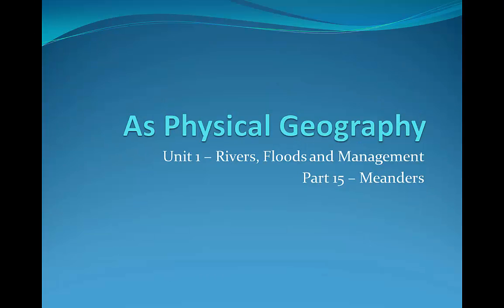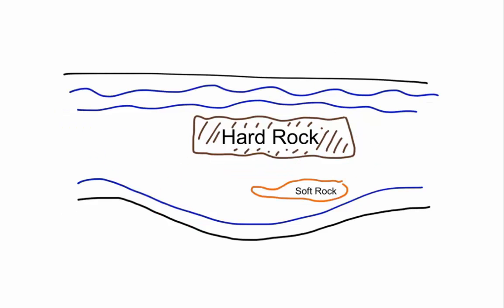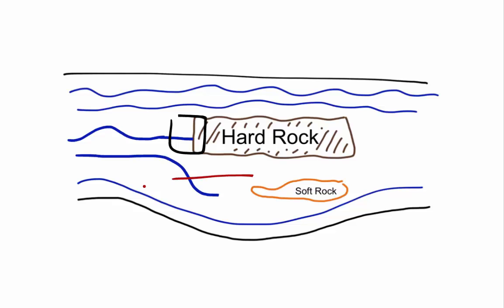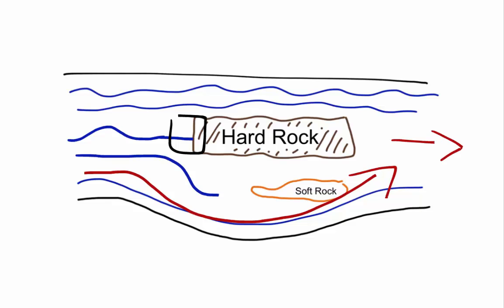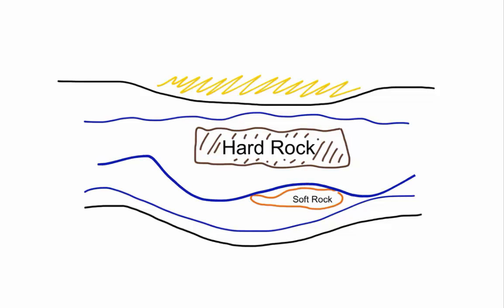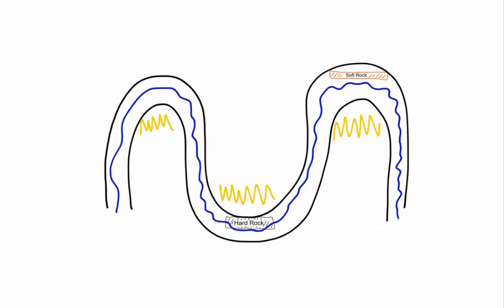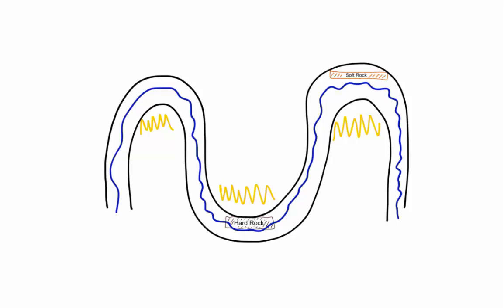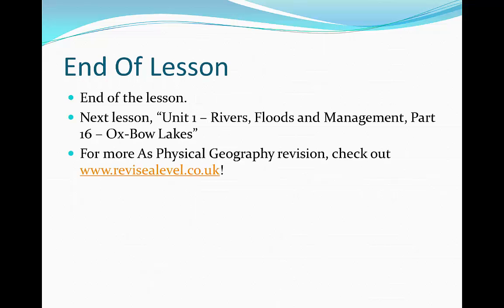A Level Physical Geography - Meanders